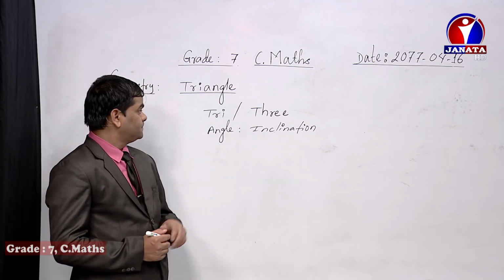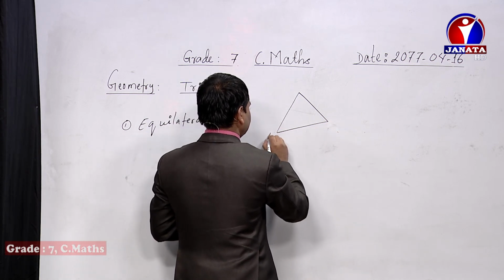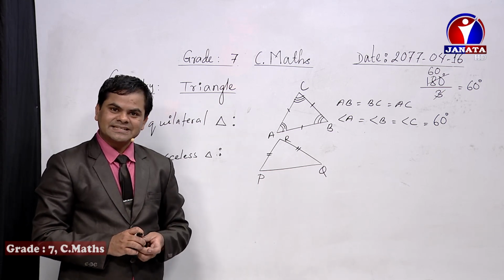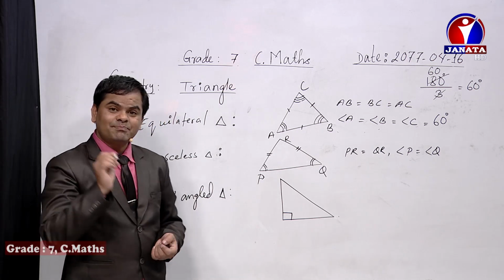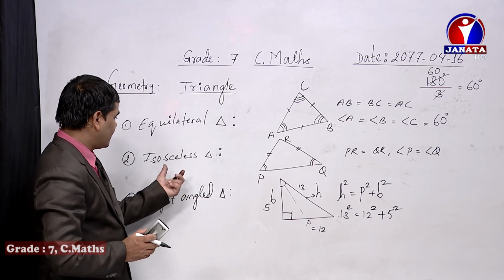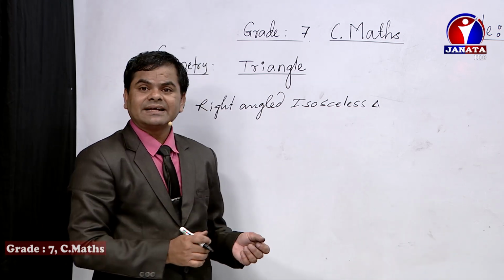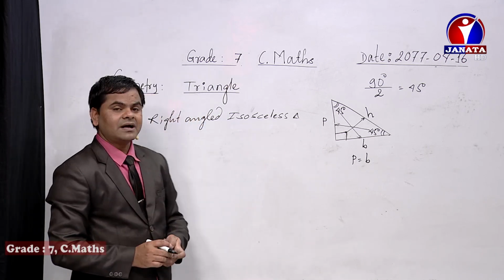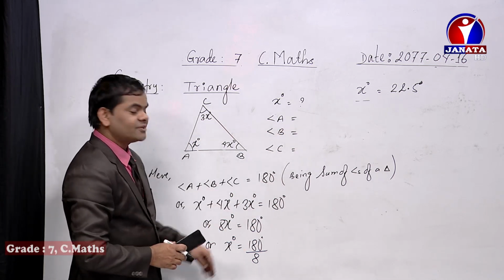Grade-7 Math Episode 29 | Pabson Distance Education